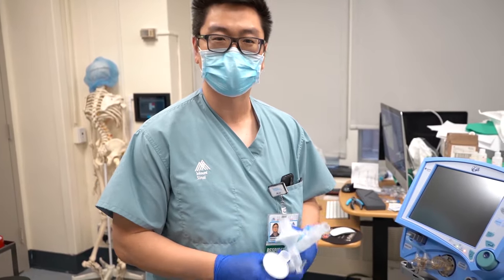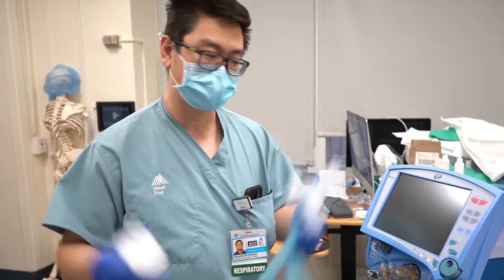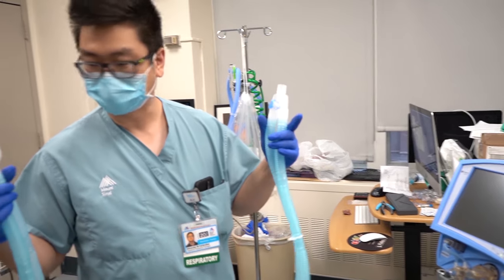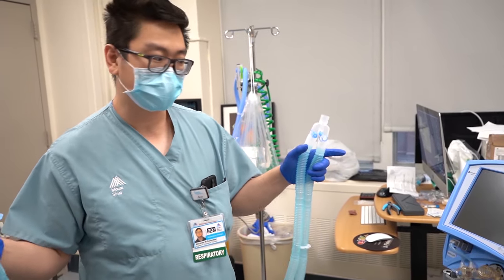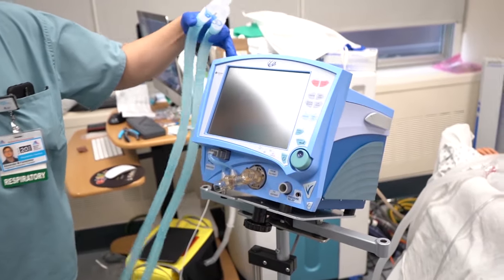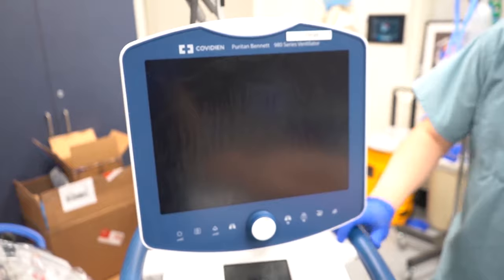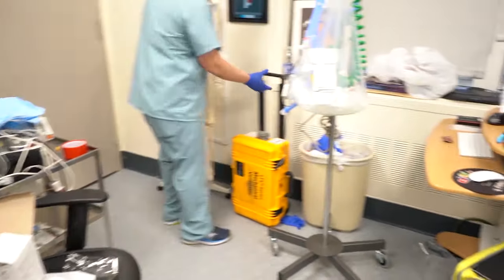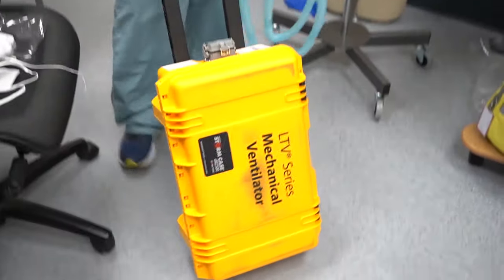Introduction to Ventilator Set-Up